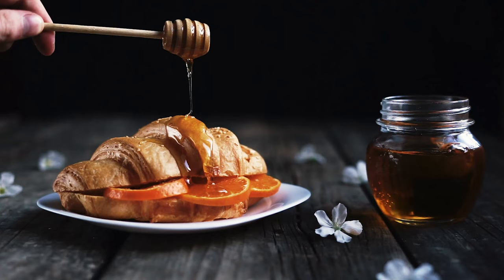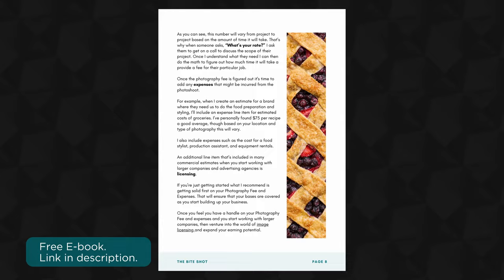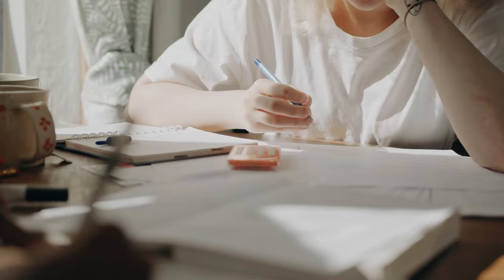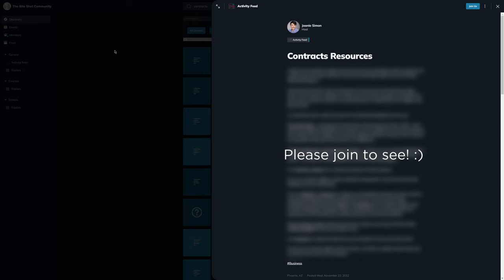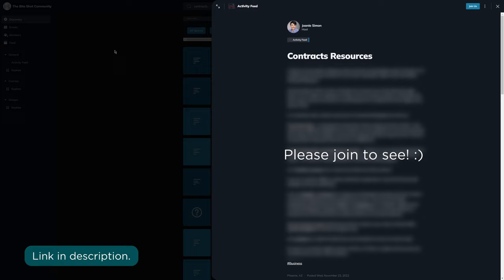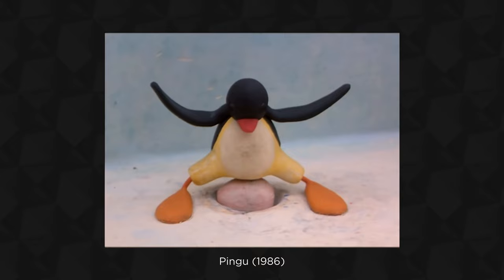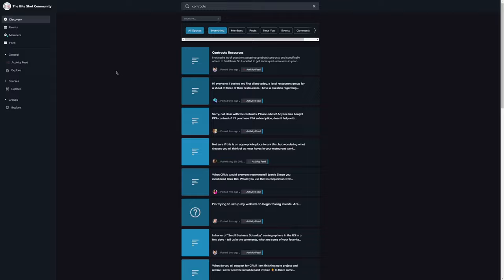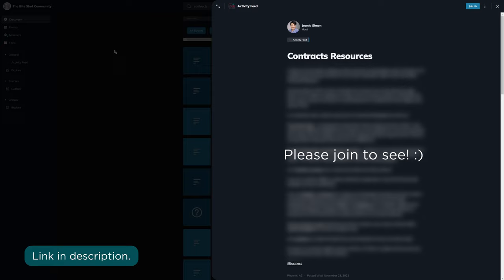Your PRICING Questions Answered